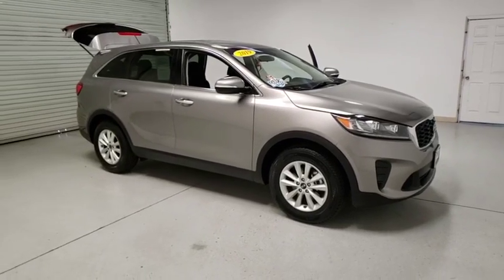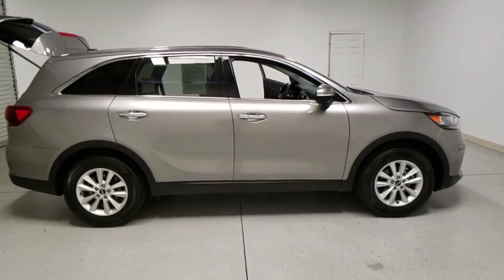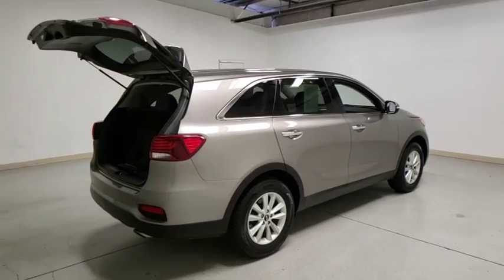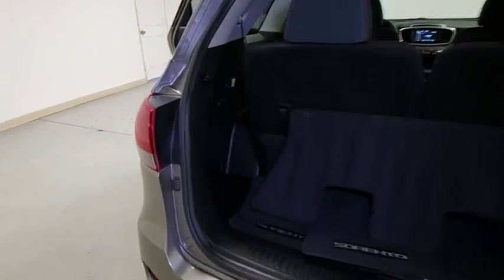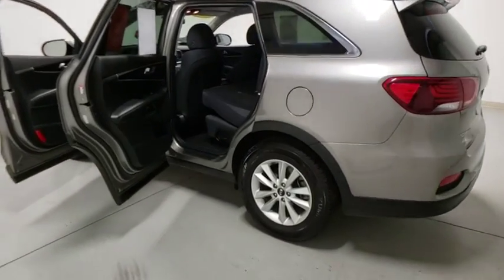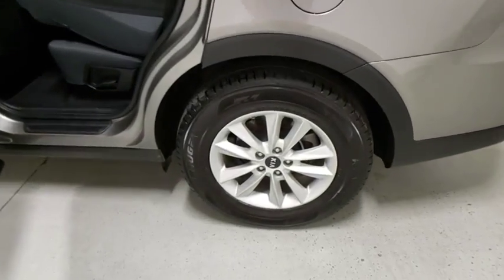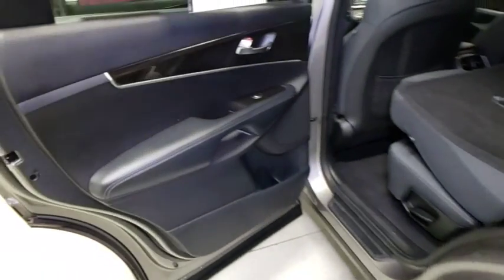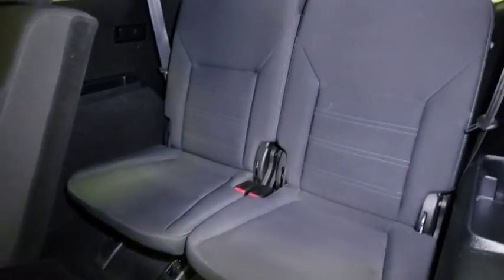2019 Kia Sorento Prescott, Flagstaff, Phoenix, Bullhead City, Havasu, AZ PT2392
Titanium Silver Used 2019 Kia Sorento available in Prescott, Arizona at Findlay Toyota Prescott. Servicing the Flagstaff, Phoenix, Bullhead City, Havasu, AZ area.

Welcome to Findlay Toyota in Prescott. All of our cars are hand picked and inspected for your piece of mind. This Kia is equipped with the following options:brbrBluetooth, Backup Camera, Alloy Wheels.brbrCARFAX One-Owner. Clean CARFAX.brbrbr22/29 City/Highway MPG FWD 6-Speed Automatic with Sportmatic